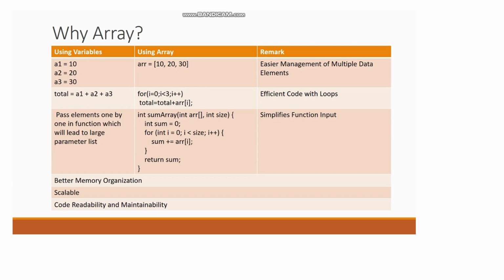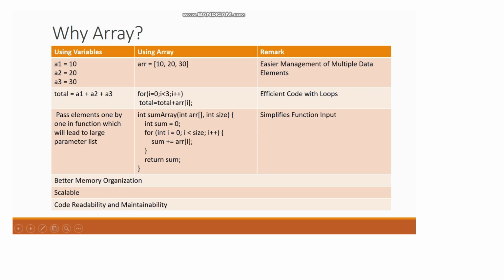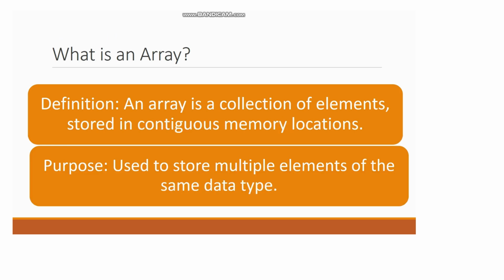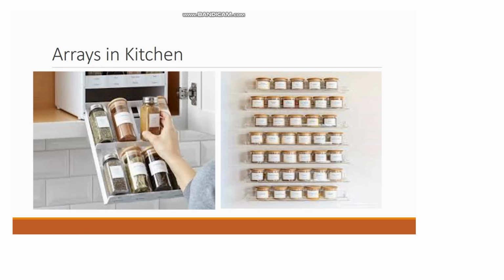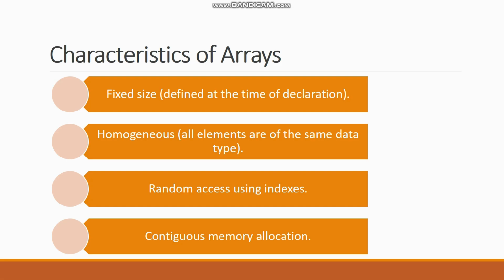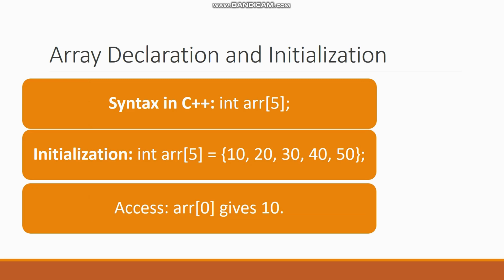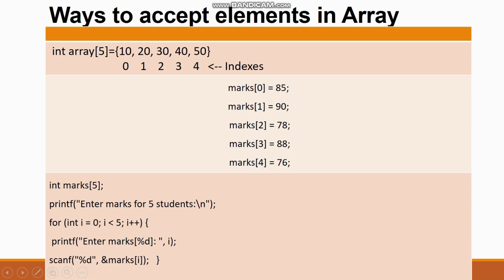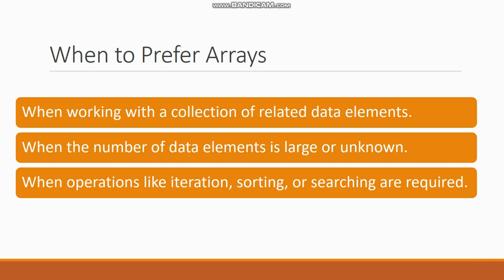Arrays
Data Structures
Why and when to use Data Structures.